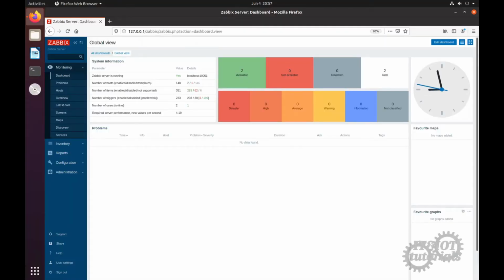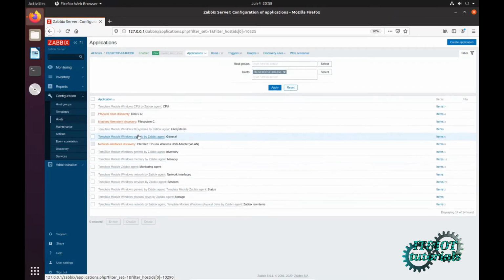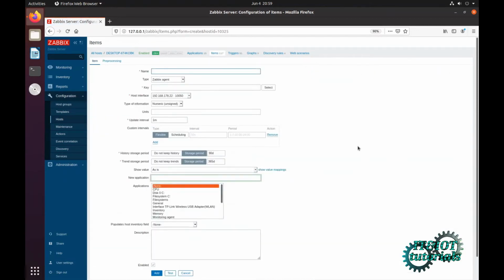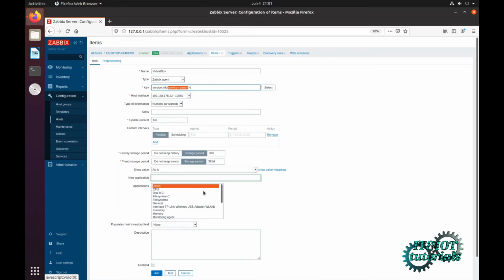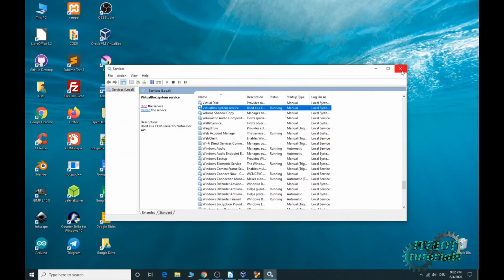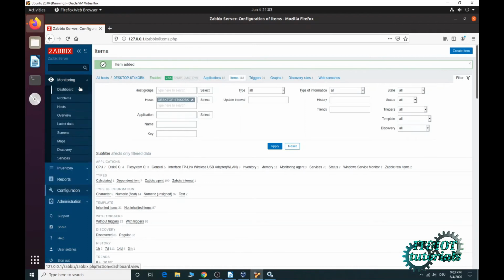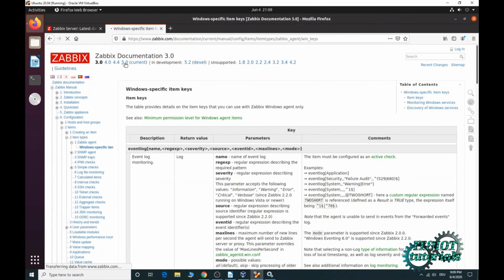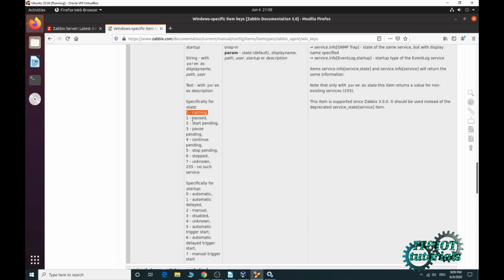Zabbix 5.0 LTS monitor a windows service via zabbix agent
In today's tutorial I will show you how to monitor the Windows service via zabbix agent.